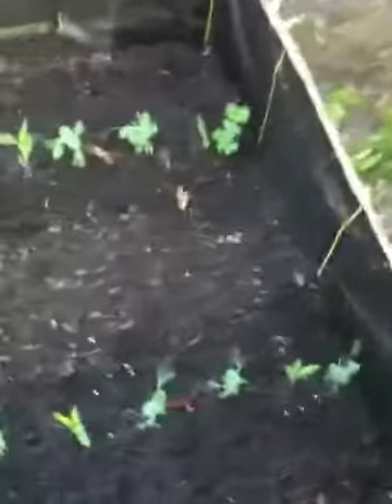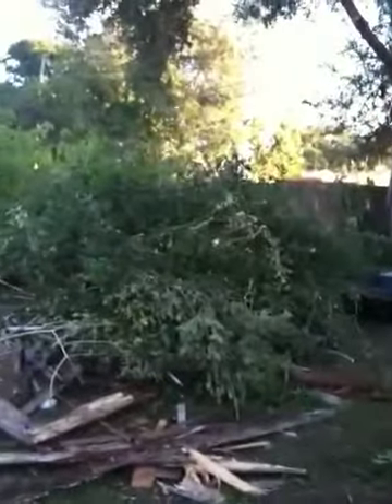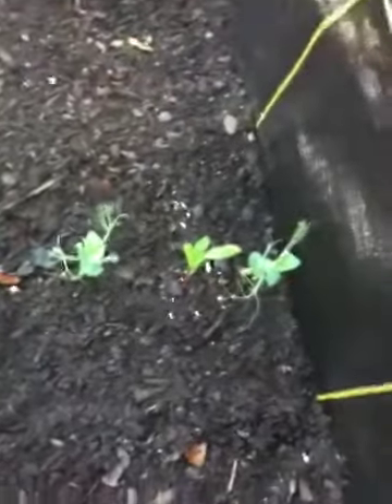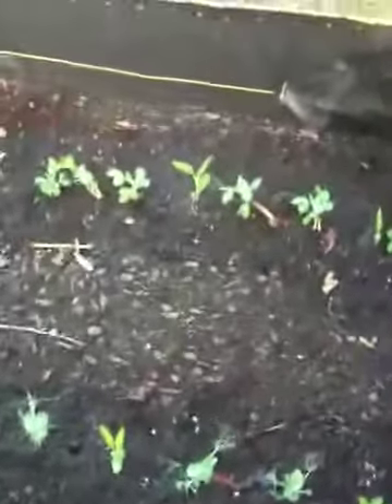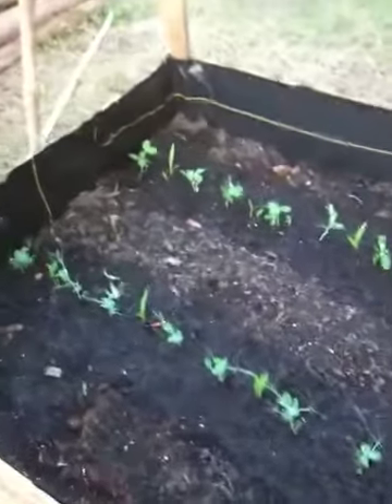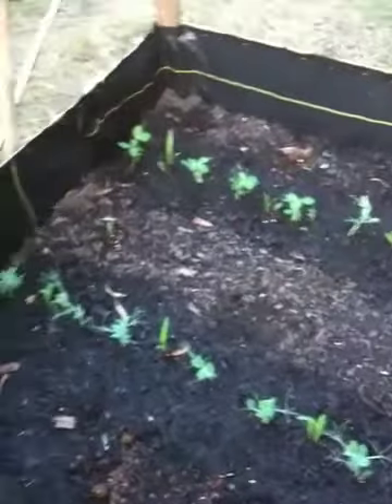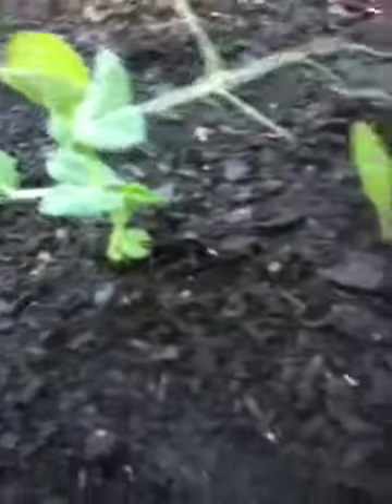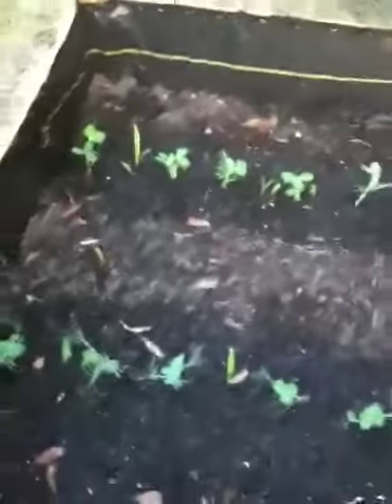Corn and Peas Companion Planting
Corn is a natural trellis Bed #5